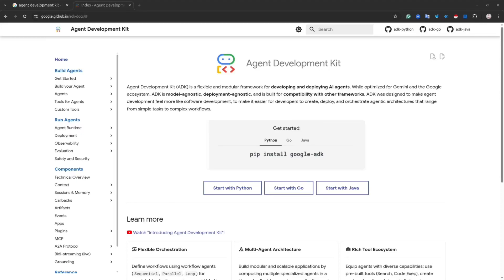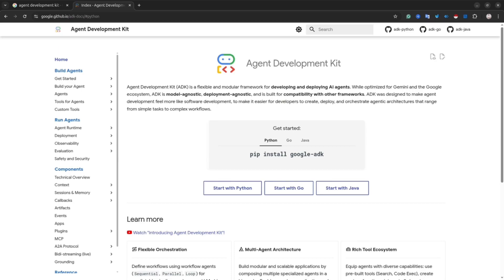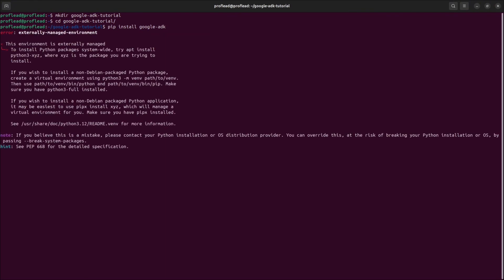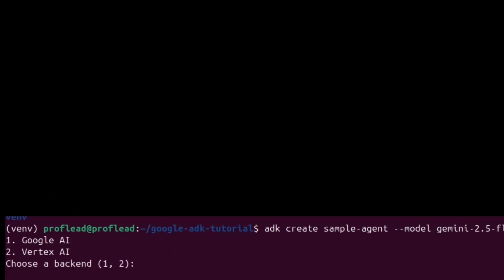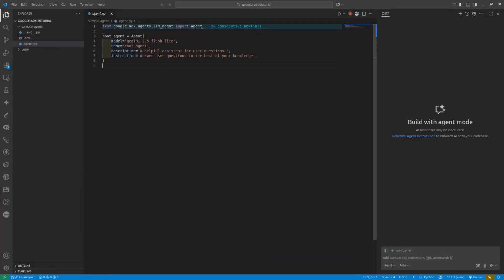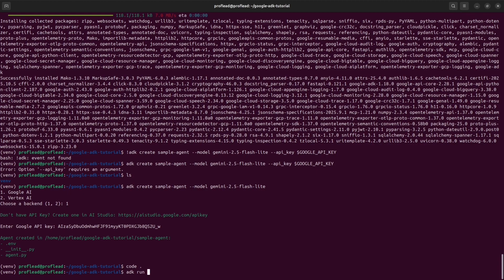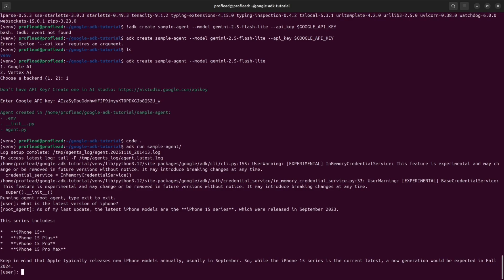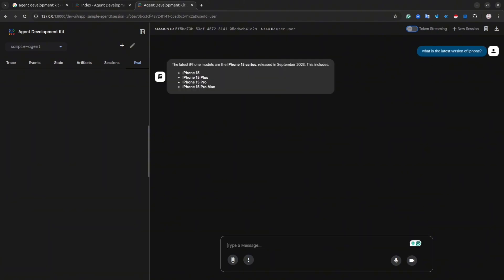Google ADK Tutorial – Quick Demo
Learn how to get started with the Google Agent Development Kit (ADK) in under 3 minutes! In this tutorial, you’ll discover:

- What the Agent Development Kit (ADK)
- How to install and run your first agent using Google ADK
- A quick demo to see everything working in real time

Whether you’re a beginner developer or curious about building AI agents, this video gives you a fast, clear introduction—and leaves you ready to explore further.

• Watch my full tutorial AI Agent Explained: How to Build an AI Agent with Google ADK

Timestamps:
[00:00] Introduction to Google Agent Development Kit (ADK)
[00:13] What is the Agent Development Kit?
[00:45] How to Install ADK (Python)
[01:00] Troubleshooting: Using a Virtual Environment
[01:24] Creating a New Agent Project & API Key Setup
[01:52] Overview of the Project Folder Structure
[02:24] Running the Agent in CLI Mode
[02:58] Launching the Web Interface
[03:15] Web Interface Demo